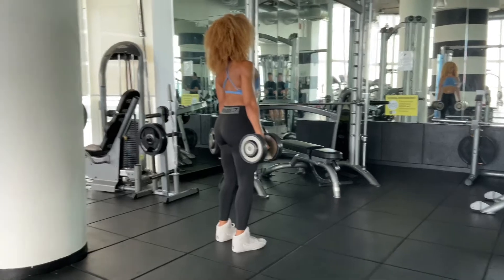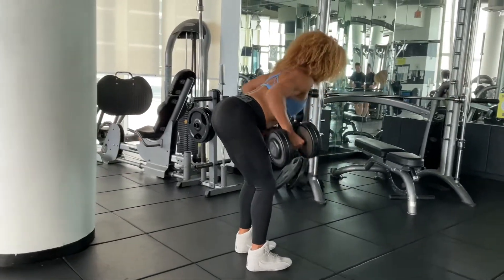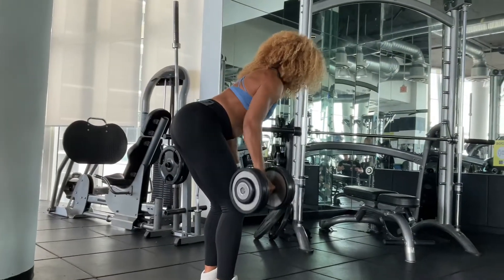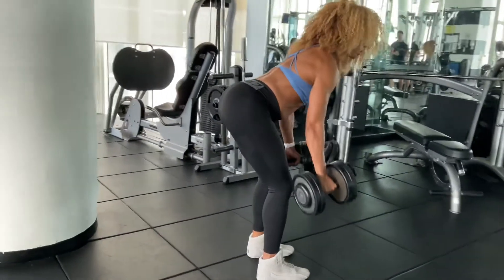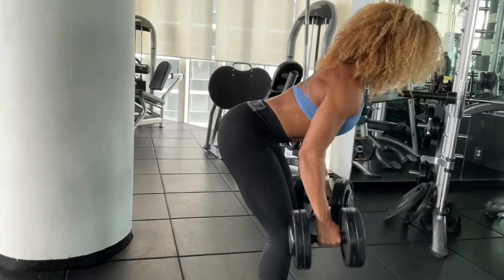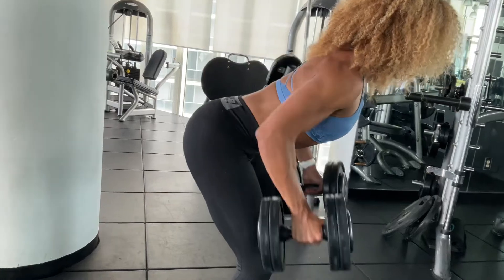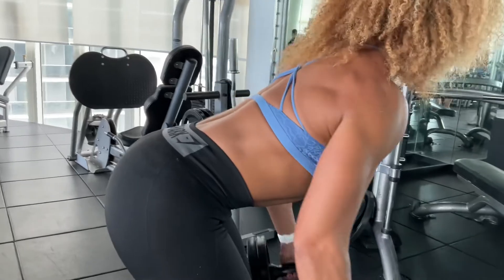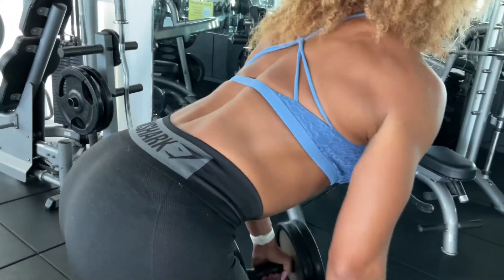DUMBBELL BENT OVER ROW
The bent-over dumbbell row is a great exercise—when done with proper form. It improves your posture, stabilizes your core, and sculpts your upper, mid, and lower back. In particular, you'll work your latissimus (aka lats), trapezius, rhomboids, and erector spinae, along with your biceps.